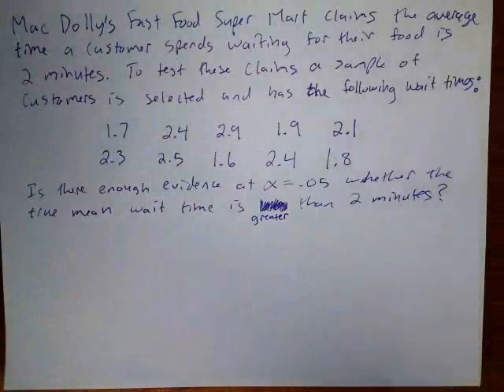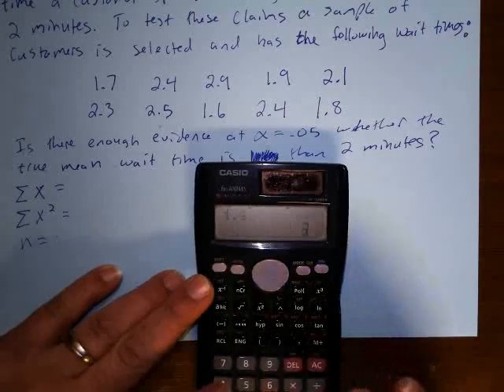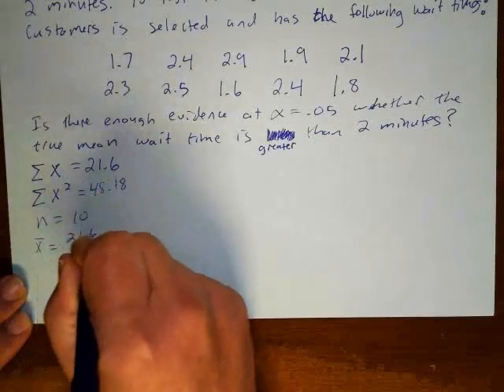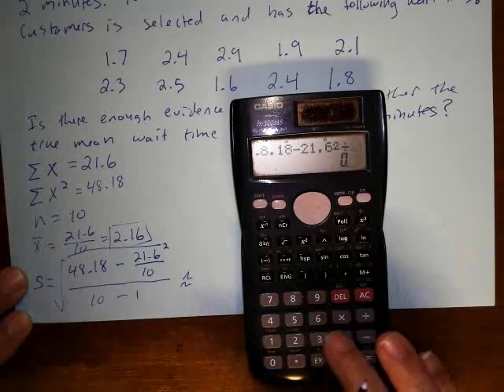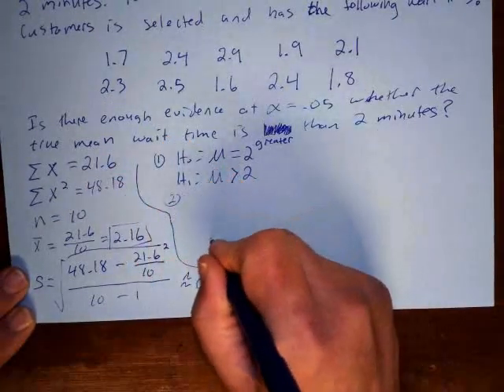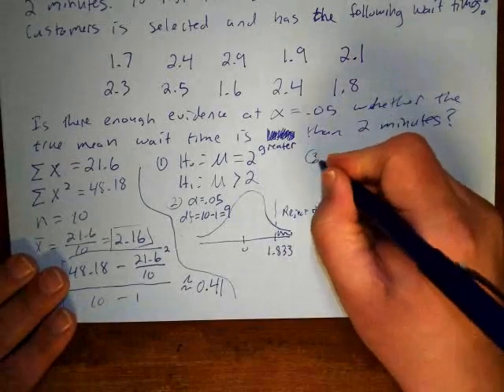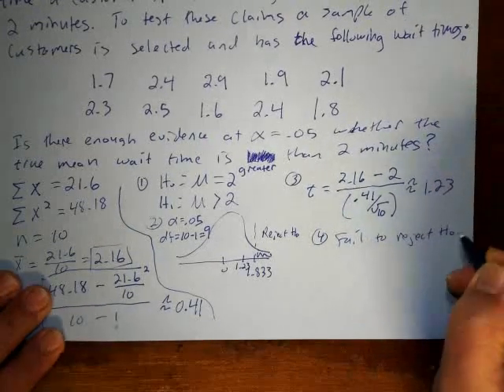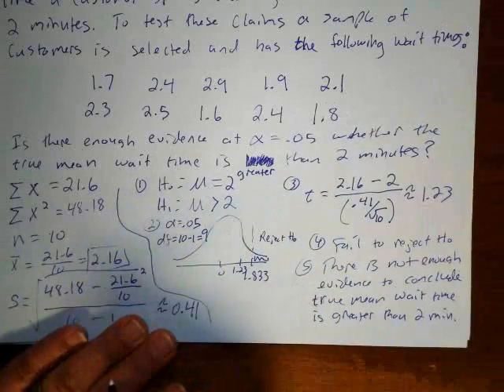Stats Hypothesis Tests - Example of Small Sample Hypothesis Test where you have to calculate the mea